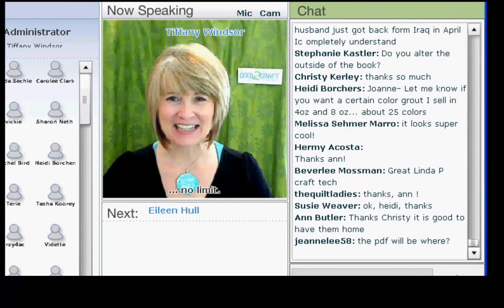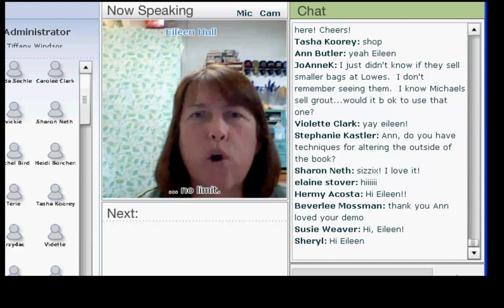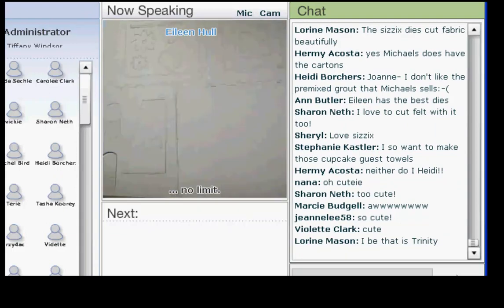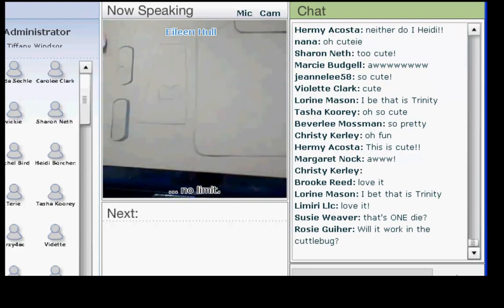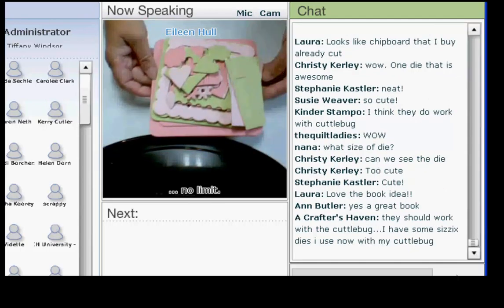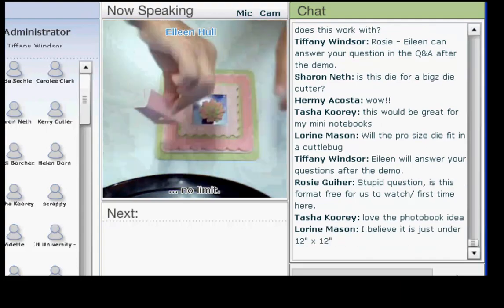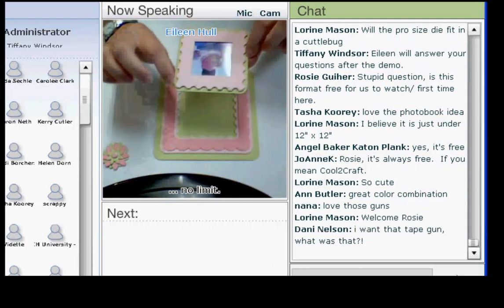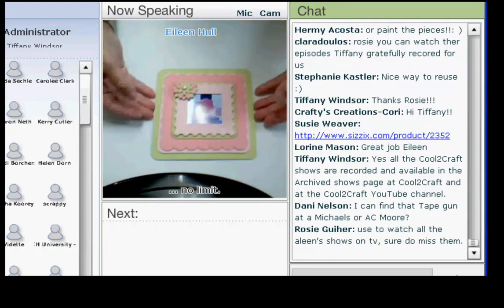Cool2Craft - Eileen Hull - Sizzix Photo Frame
Cool2Craft LIVE interactive TV show - Clip from Monday August 23, 2010 - Eileen Hull demos her new photo frame by Sizzix. Tune in LIVE on Mondays and Wednesdays to watch our complete shows. to learn more!